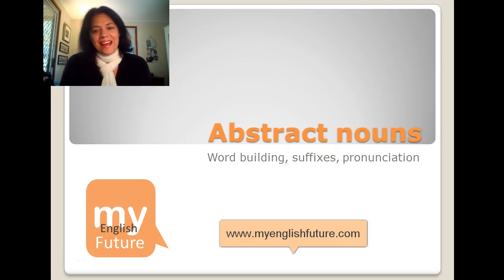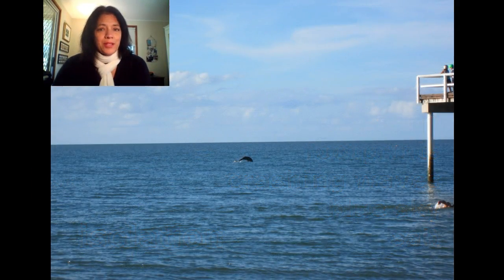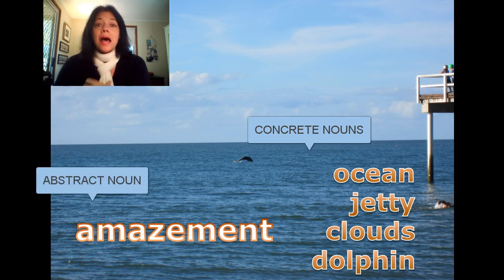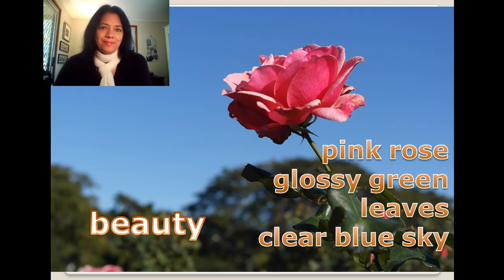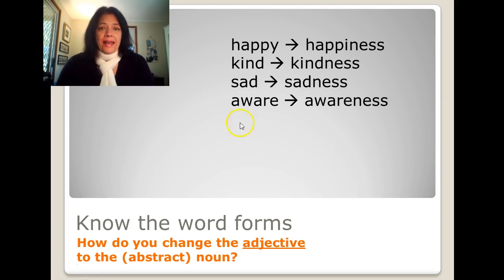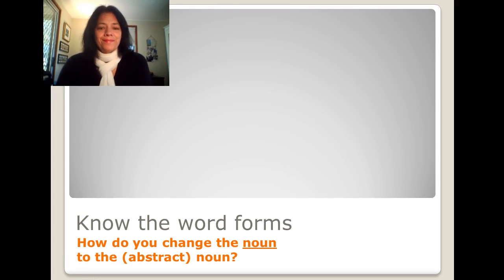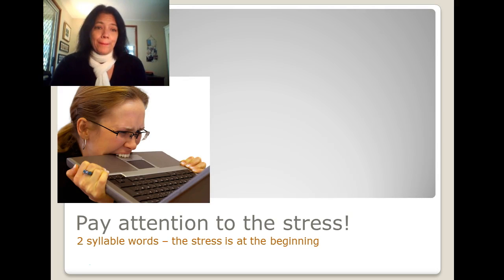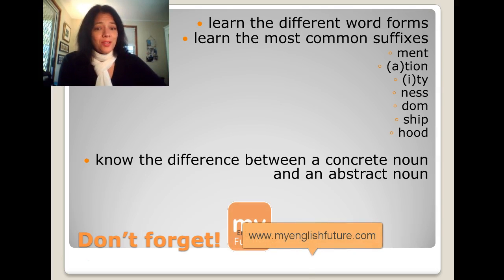abstract / concrete nouns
Learn the difference btw abstract and concrete nouns and how to form nouns